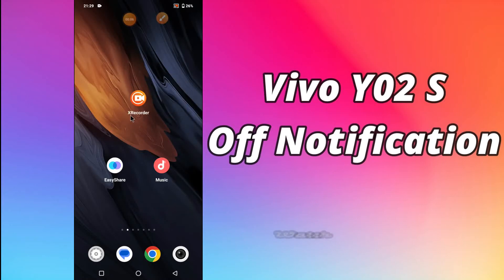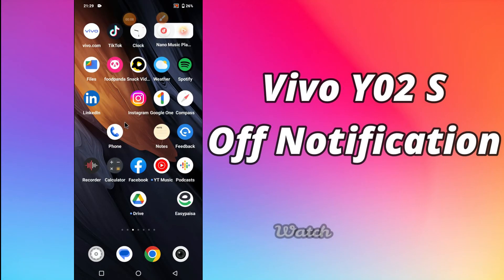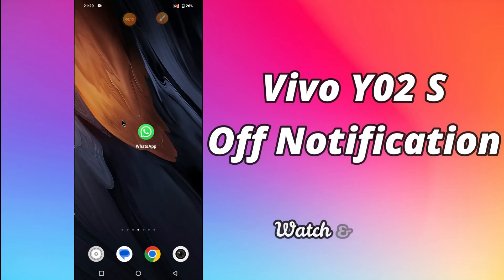Vivo Y02s App Notification Settings || On/Off Apps Notifications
Vivo Y02 S App Notification Settings